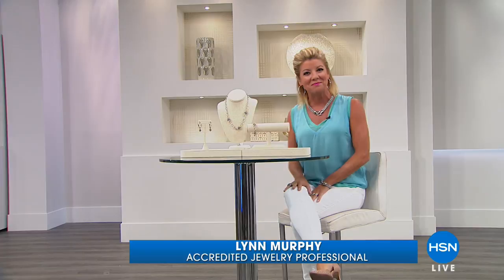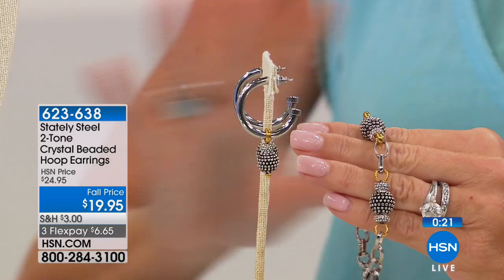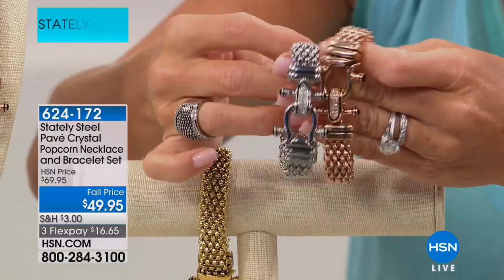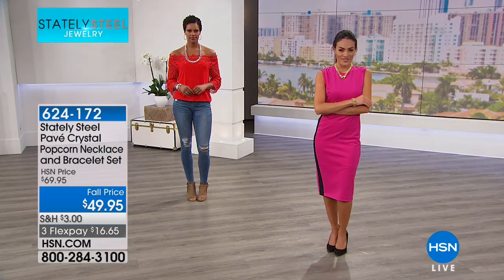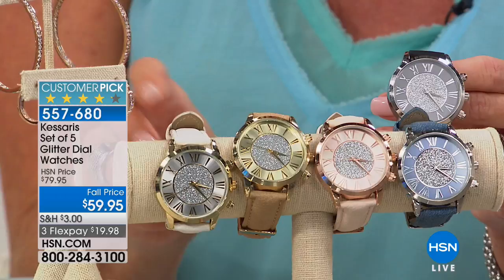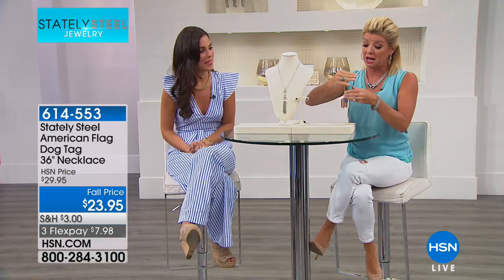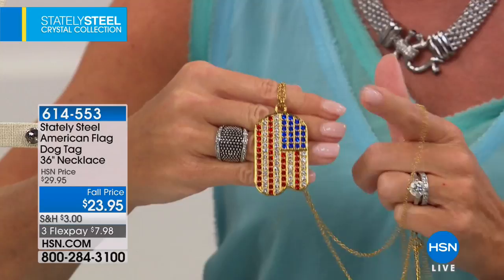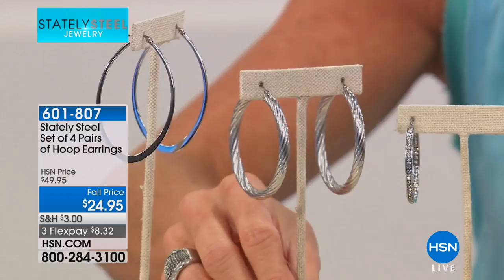HSN | Stately Steel Jewelry 08.06.2018 - 03 PM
Durable enough for everyday wear and on trend with classic styling to wear anytime day or night. One of the strongest metals and tough enough to withstand the rigors of an active lifestyle.